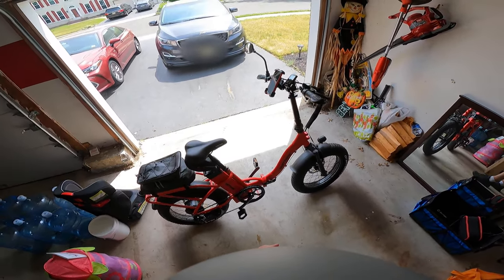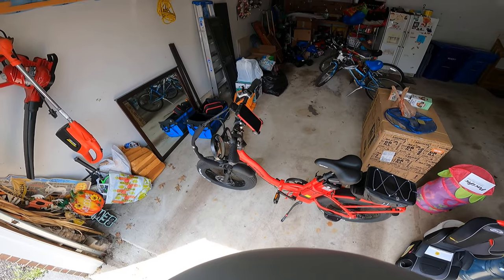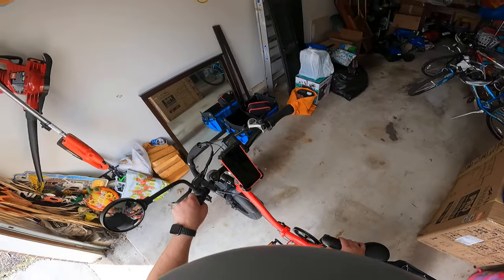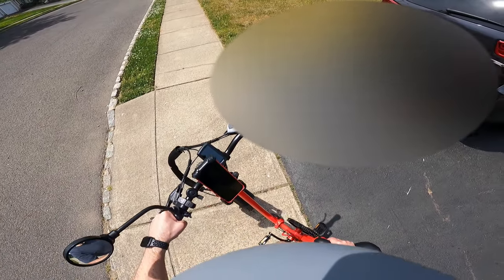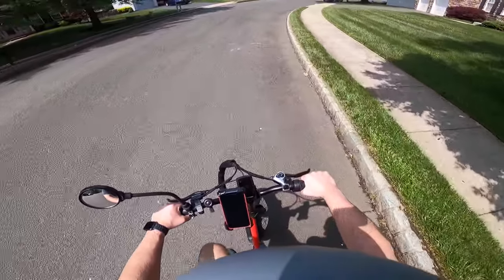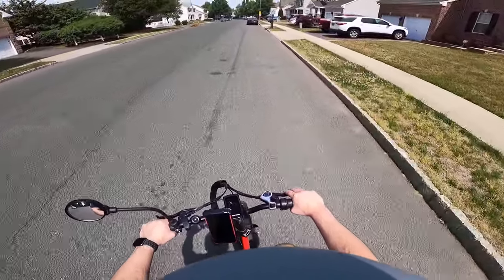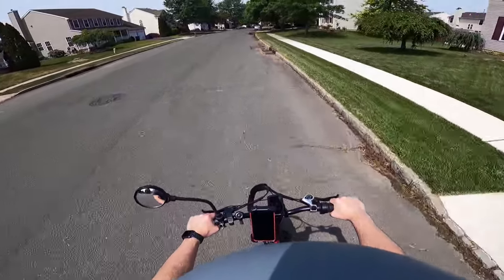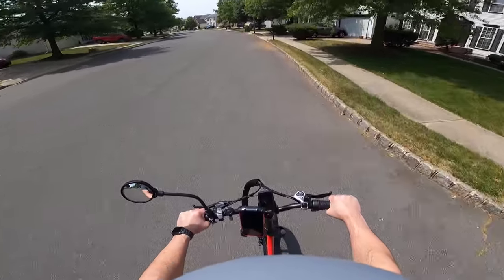Review and Ride Along with the Rattan LF 750W Fat Tire Electric Bike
A first-time e-bike owner's review and ride along (filmed in Helmet-Vision™) of the impressive Rattan LF 750W Fat Tire Electric Bike. Forgive the blurs for the first few minutes of the video as it's obscuring license plates before I go for a ride.

Here's the link to a more complete write-up on Armchair Arcade

The bike

The accessories:

- GoPro HERO9 Black
- AfterShokz Air AS650CR Open-Ear Wireless Bone Conduction Headphones with Reflective Strips
- Souke Sports Men's Cycling Padded Shorts
- ERRLANER Bicycle Rack Rear Carrier Bag
- Lamicall Bike Phone Holder Mount
- West Biking Bike Mirror Handlebar Mount
- AVID POWER Tire Inflator Air Compressor
- AstroAI Digital Tire Pressure Gauge